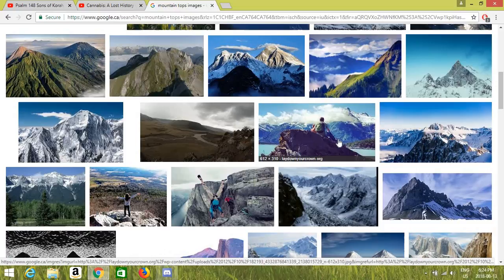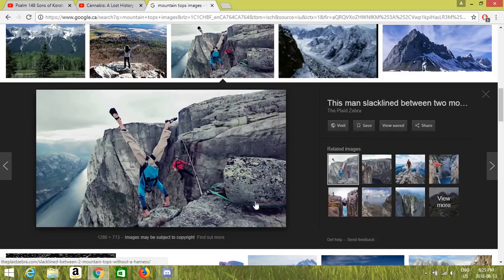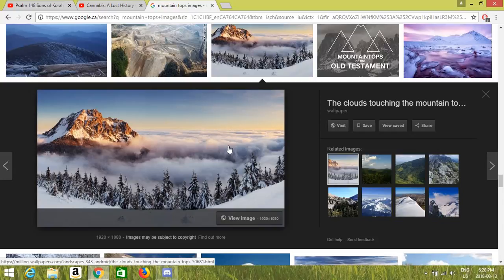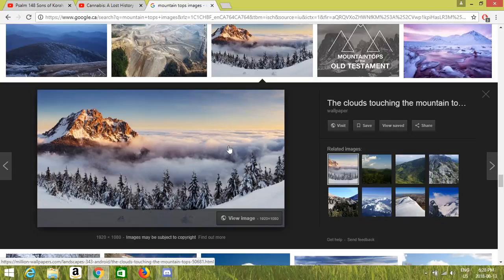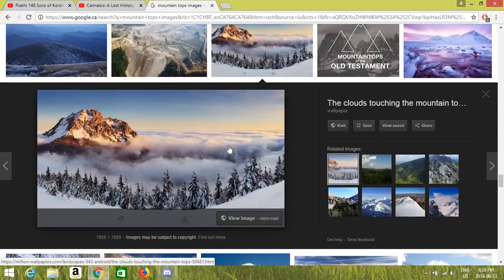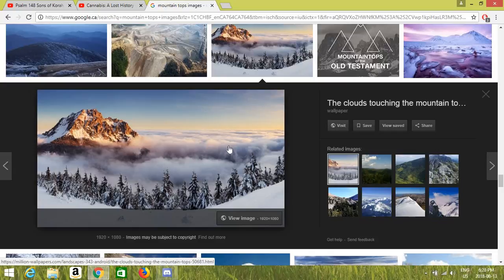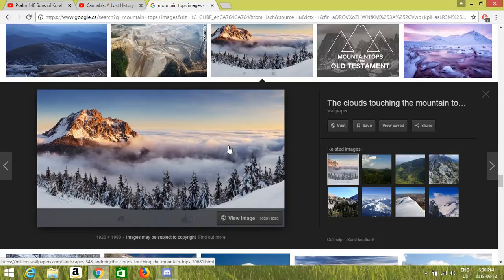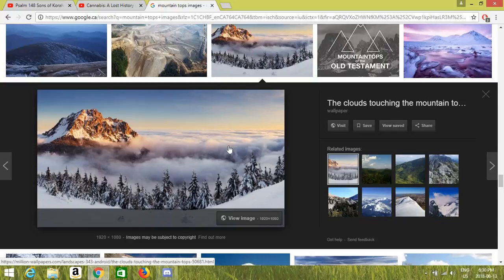I slipped on a mountain top but God provided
I was in voice chat with my Son and then Lorden dropped in for daily ministering , the other guy just left s gift at my door earlier the Former atheist

I was telling about 1 of my Mountain climbing adventures when God Moved and stepped in a way some don't think about

A single little Evergreen alone by a cliff edge the thickness of my thumb was waiting just from me that day Thanks to God knowing